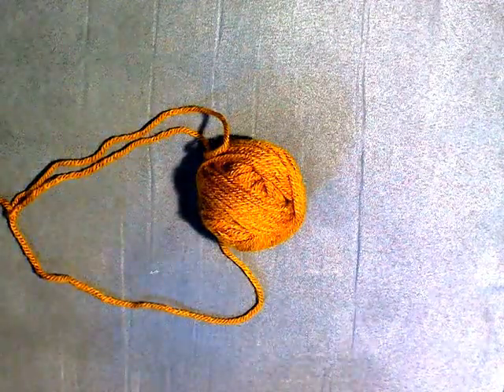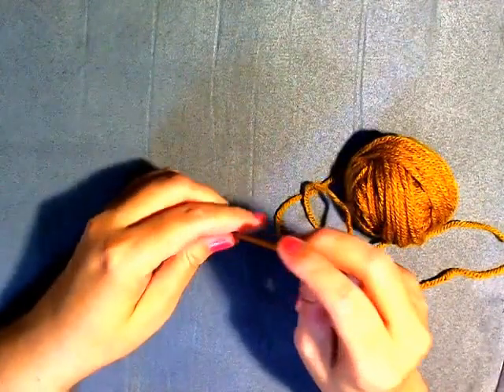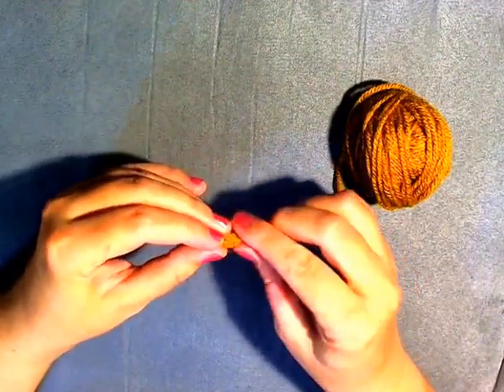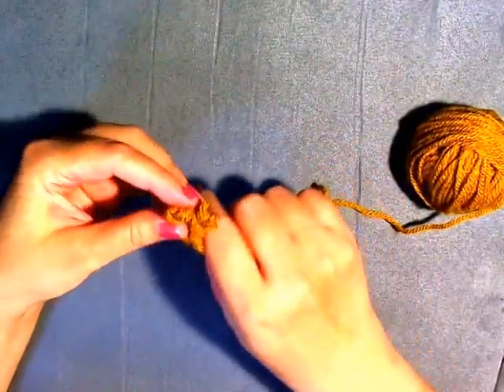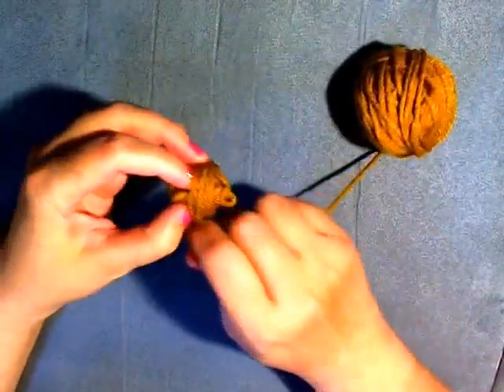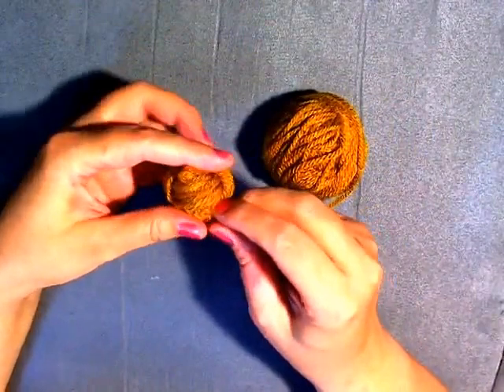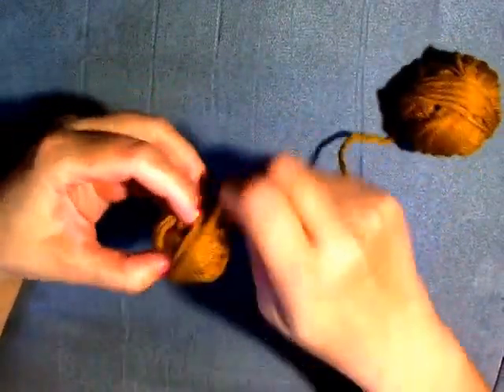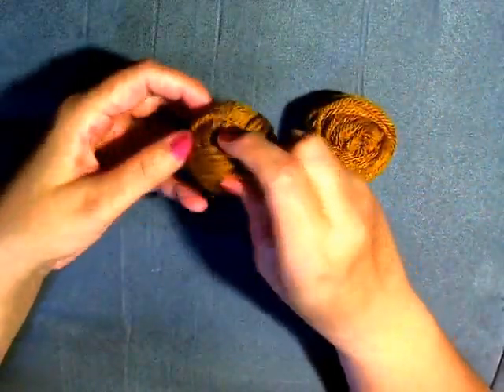Learn to Crochet - How to wrap a ball of yarn tutorial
Learn how to wrap a yarn ball, how to wrap yarn into a ball.